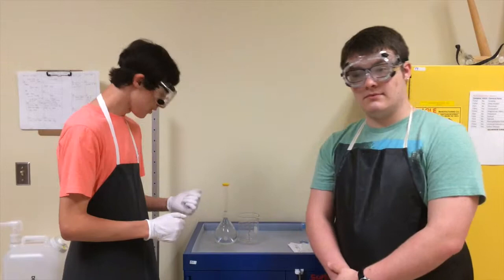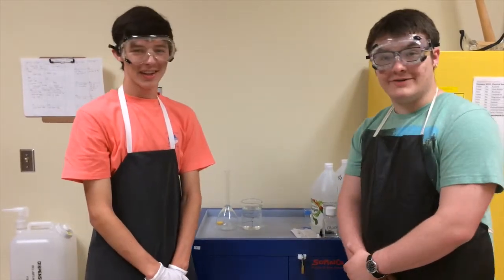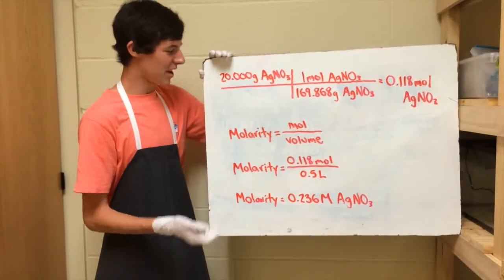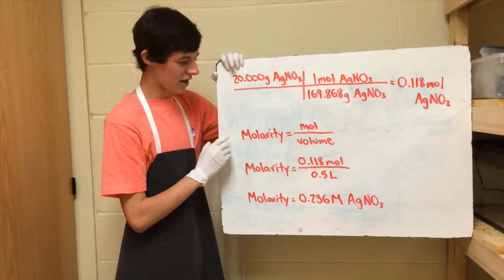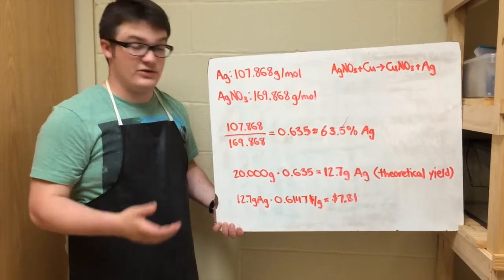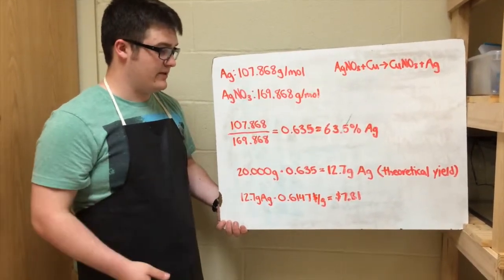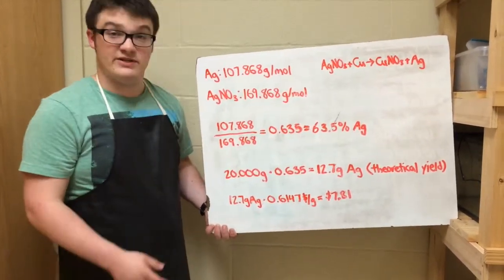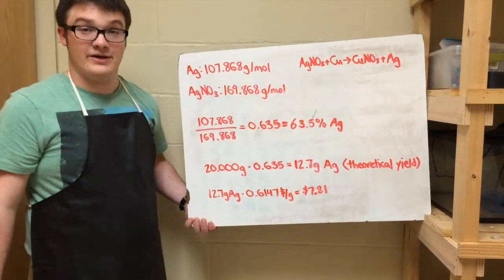Silver Tree Experiment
This video is a time lapse video when putting copper wire into silver nitrate. It also demonstrates how to calculate the molarity of the silver nitrate that was used and also how much money could be made when filtering the precipitated silver off of the copper wire. One must understand single replacement reactions and know how to calculate molarity to understand this video. Other basic algebraic calculations are shown in the video. Also, safety is important when doing any experiment. You should always wear goggles, and close-toed shoes. An apron and gloves are highly suggested. And most importantly: DO NOT TRY AT HOME! This video was created by AP Chemistry students: Emily Keller, Abel Walker, Levi Lovell